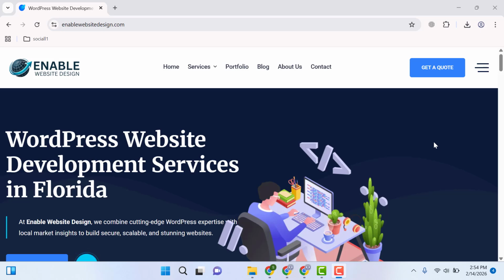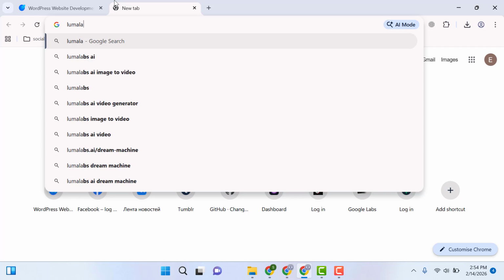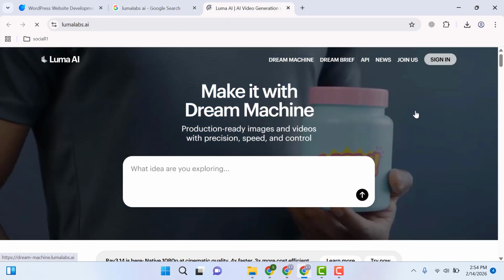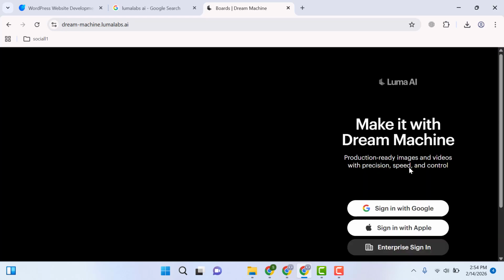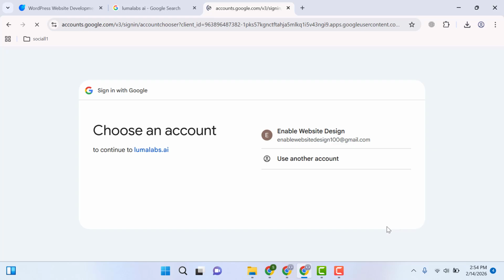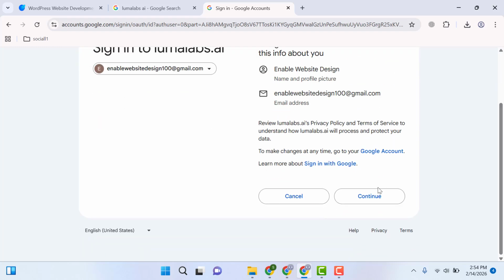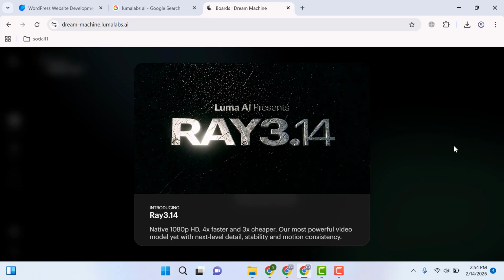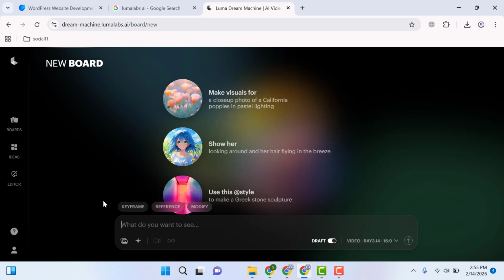LumaLabs AI Is the Best Video Generator Tool Using Advanced AI Models in 2026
Lumalabs AI is the best video generator tool using advanced AI model 2026

Discover why LumaLabs AI is considered one of the best AI video generator tools in 2026. In this beginner-friendly tutorial, learn how to create stunning AI-generated videos using advanced AI models, text prompts, and images. Explore features such as text-to-video generation, image-to-video animation, realistic motion, cinematic scenes, visual storytelling, and high-quality video rendering. Whether you're creating YouTube automation videos, social media content, marketing campaigns, product promotions, short films, or creative projects, LumaLabs AI helps you generate professional-quality videos quickly and efficiently. This guide covers the complete workflow, best practices, and tips to maximize your AI video creation results.